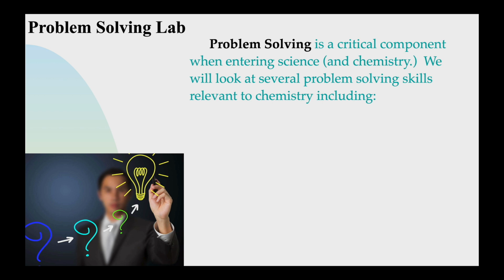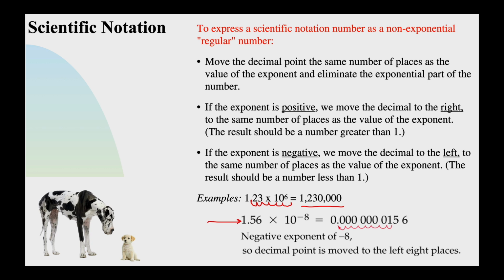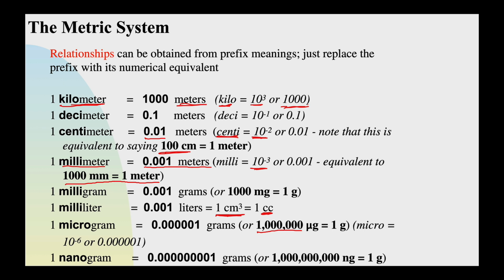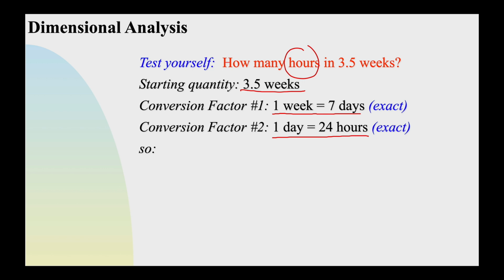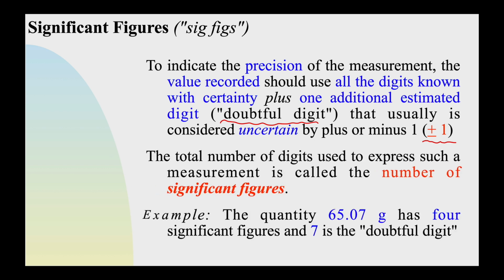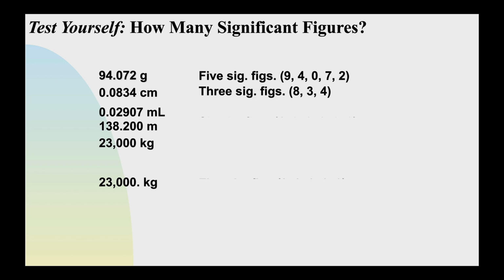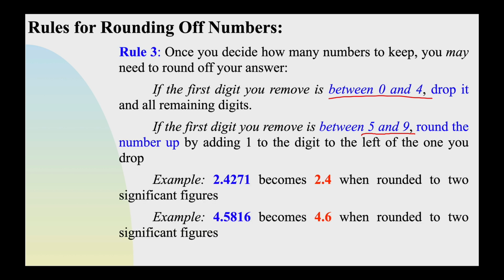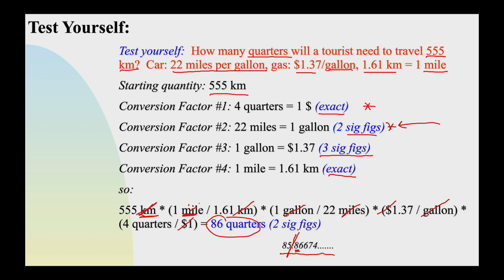(old version) CH 151 Problem Solving Lab Introduction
This video offers an introduction and examples relevant to the CH 151 Problem Solving Lab; it can help prepare you for lab before you perform it and help with the write up afterwards too, Email the instructor if you have any questions. good luck!